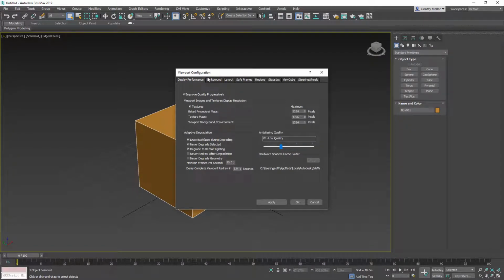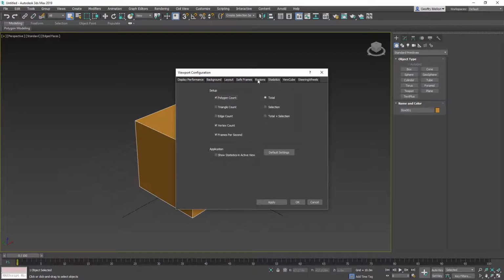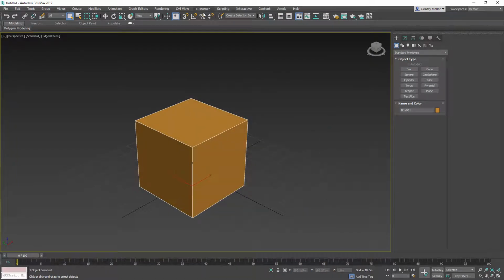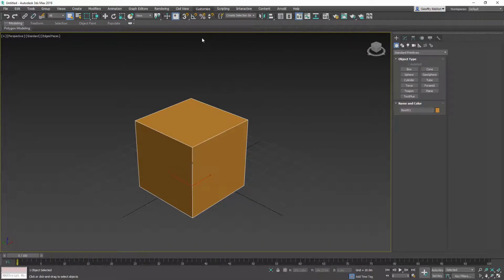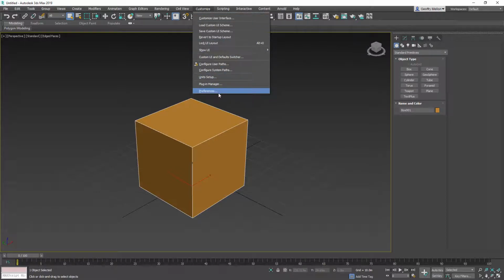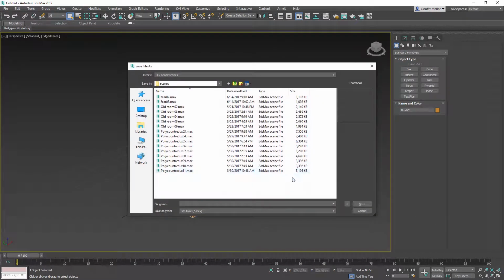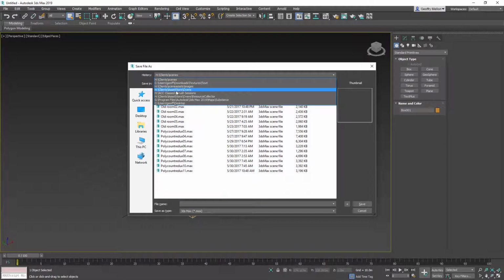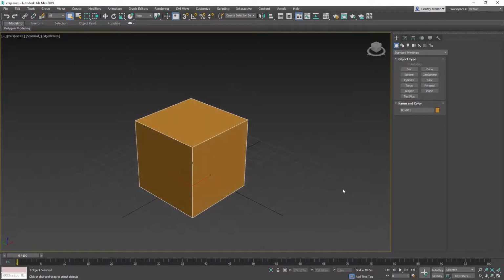TriDsply IncrementSave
Poly/ Tri count display and Increment on save